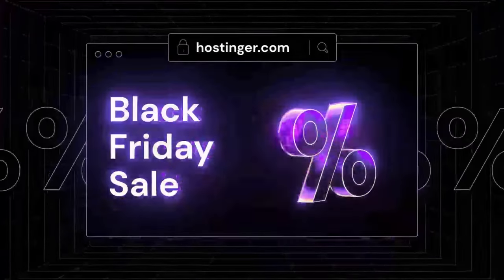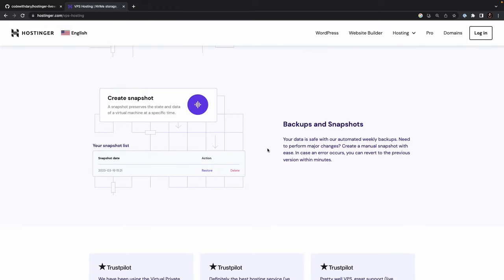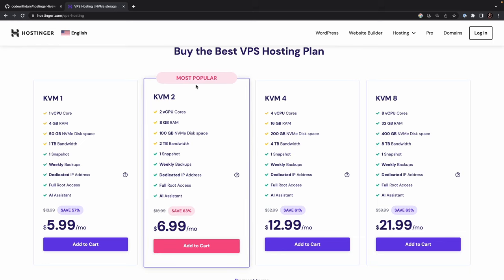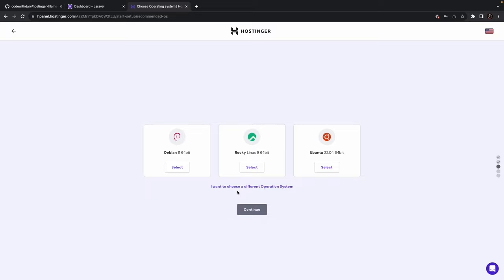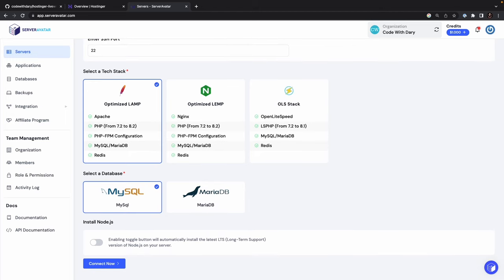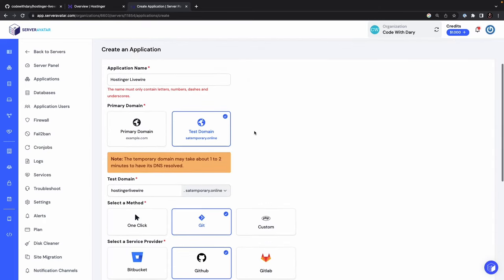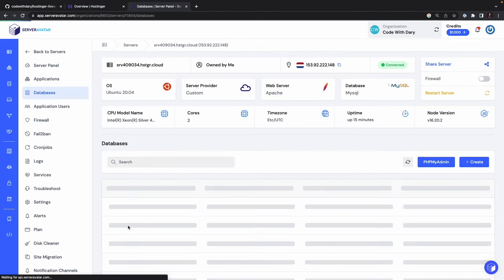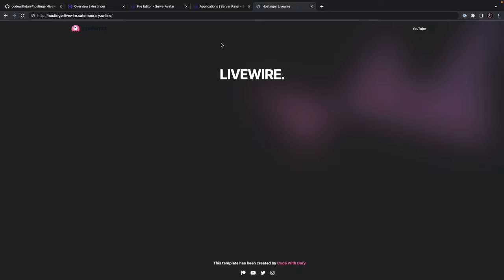How to Host a Laravel Livewire Project Using Hostinger VPS Hosting - Laravel Livewire for Beginners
Hostinger is an incredible web hosting provider where you can set up shared hosting, cloud hosting, VPS hosting, email hosting, and SSL certificates. Hostinger has made a name for itself due to its fast load times, simplicity, free domains, and powerful servers.

In this tutorial, we will guide you through the process of deploying a Laravel Livewire project on Hostinger's VPS hosting. We will cover setting up the VPS, selecting the location and operating system, and configuring the control panel. Additionally, we will explore how to connect to the VPS using Server Avatar, a VPS manager tool. You will learn how to deploy your project using Git, set up a database, update the environment variables, and configure the project structure. By following this tutorial, you will have the knowledge and steps needed to successfully deploy your Laravel Livewire project on Hostinger's VPS hosting.

⌛Timestamps
00:00 - Introduction
01:08 - Firing Events
01:55 - Listening to the Event
03:10 - Adding Timestamps to the View
03:50 - Adding a Update Button
04:37 - Defining a Route